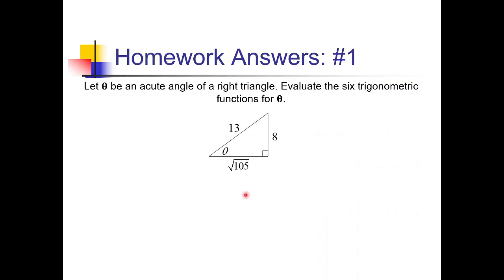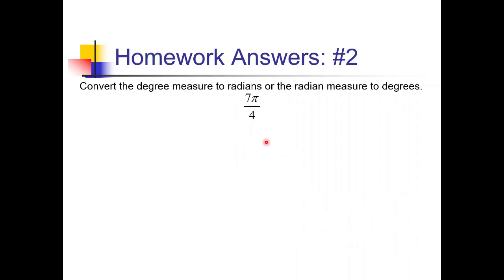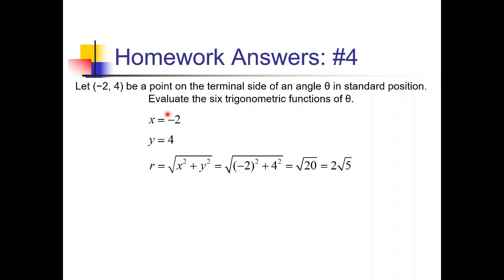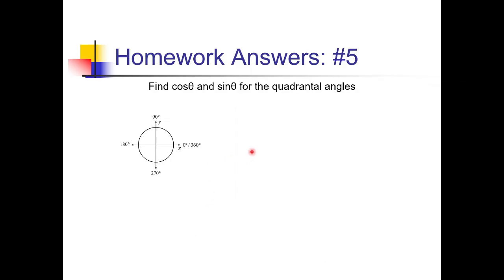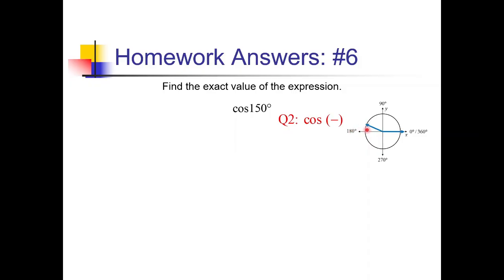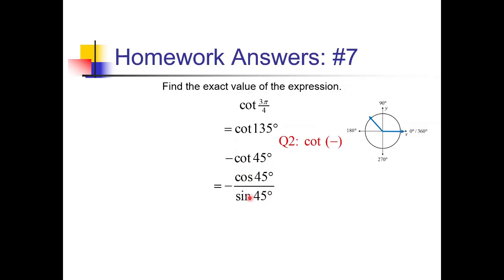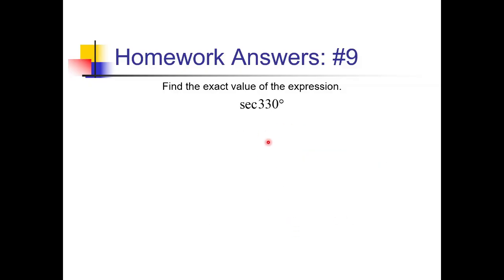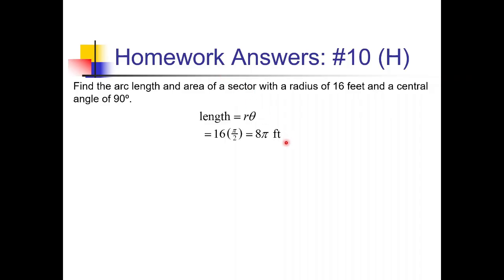Trigonometric Ratios and Functions (Part 1) Review Problem Set #1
Topic: Trigonometric Ratios and Functions (Part 1) Review